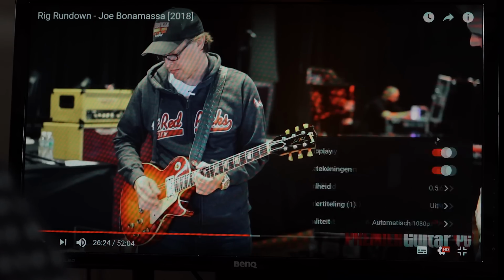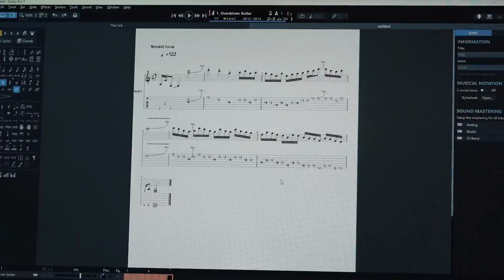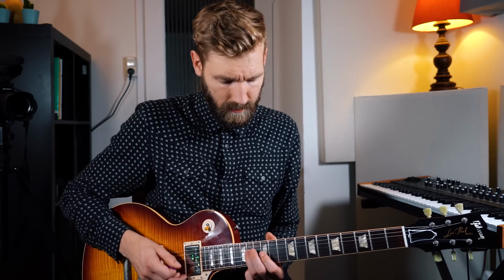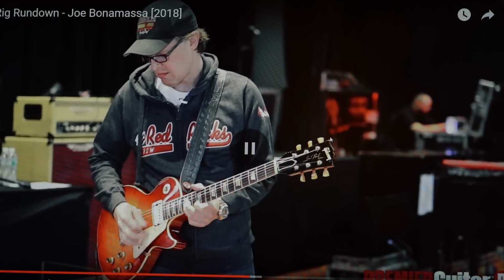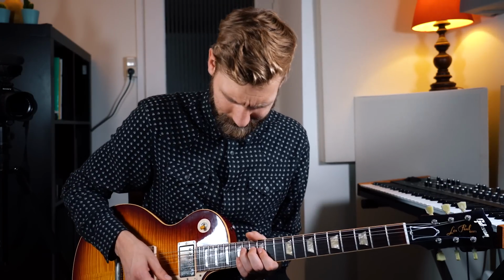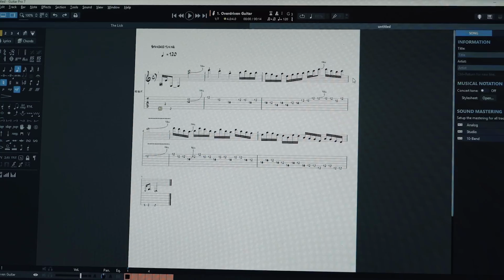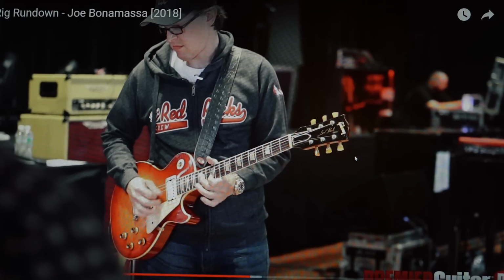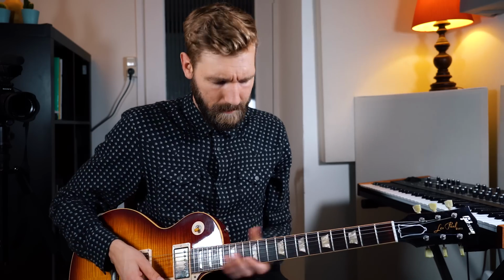How to get better at guitar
***GEAR***

GUITARS:
Les Paul Custom Shop Reissue '59 (2009)

In this video I am showing and explaining how I usually would go about learning new stuff on the guitar. How I figure something out by ear, what things to choose when learning, and the process I'm using.